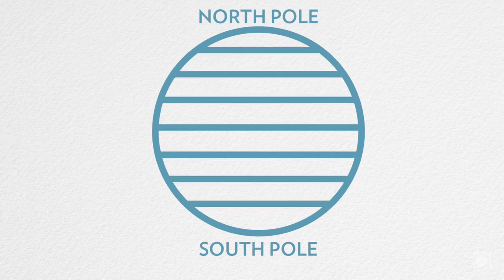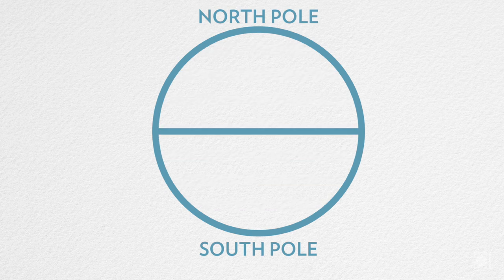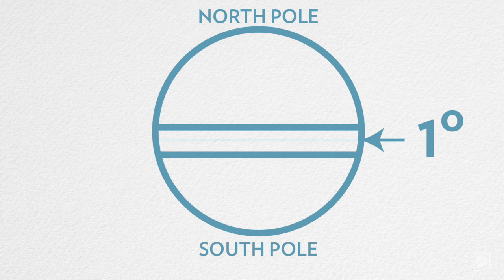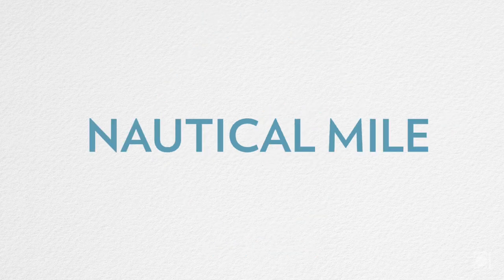Sailing Tutorial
My dad loves to teach people to sail. He has a large fleet of small sailboats that he takes out on Utah Lake in the Spring, Summer, and Autumn. He has trained hundreds of groups, scouts, and people the fun of sailing.

There was a request to video a tutorial while the lake was closed during covid-19. So we filmed this in a church parking lot. This was an very amateur practice session for me. But it was good practice. I definitely can use more practice.